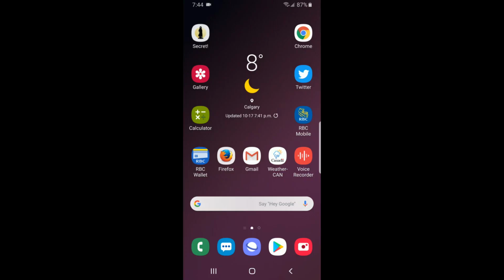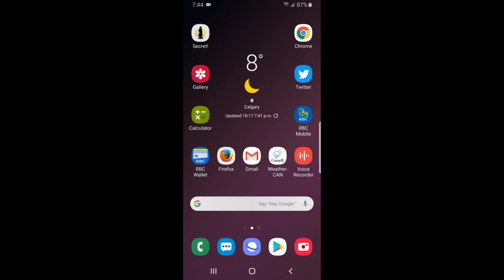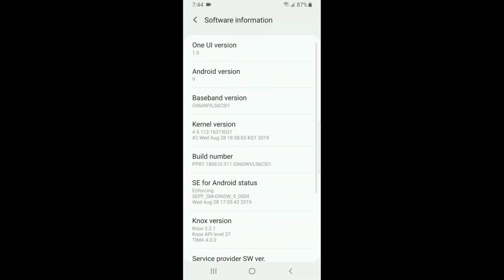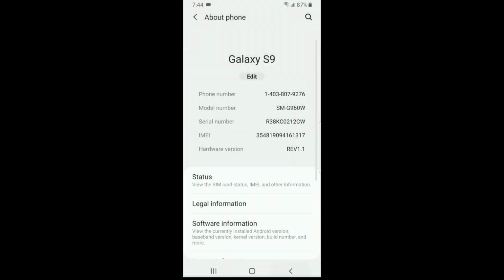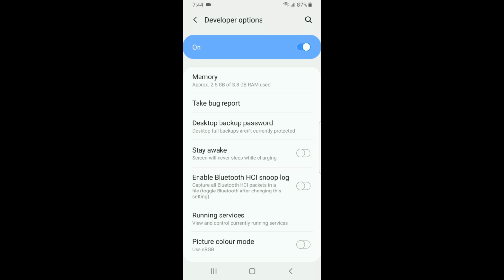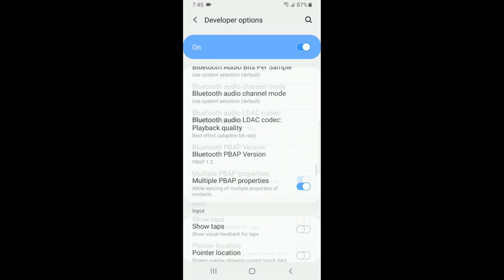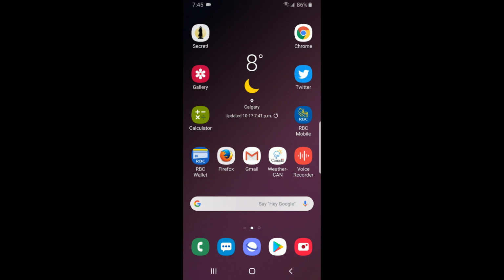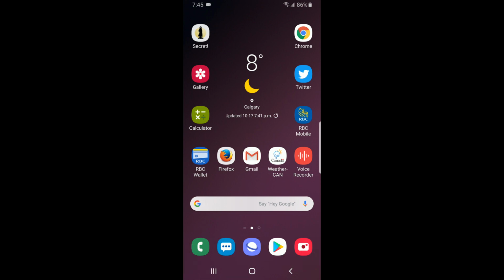How to Show Taps on Galaxy S9 Android Oct 2019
In this tutorial I will show you how to show taps on your Galaxy S9 phone.